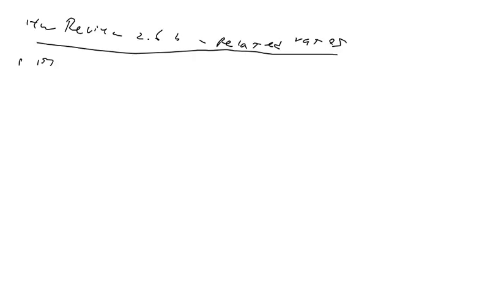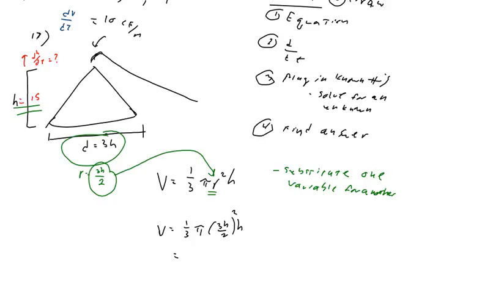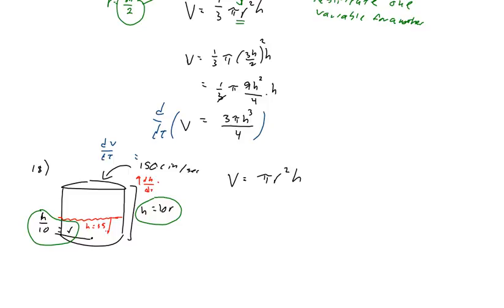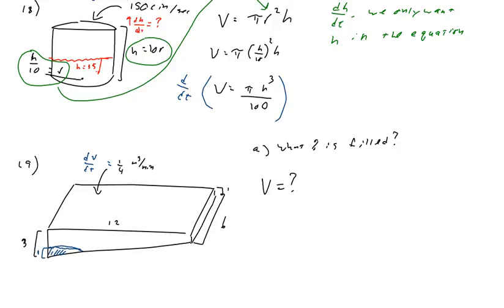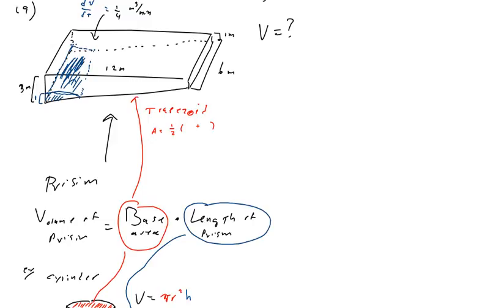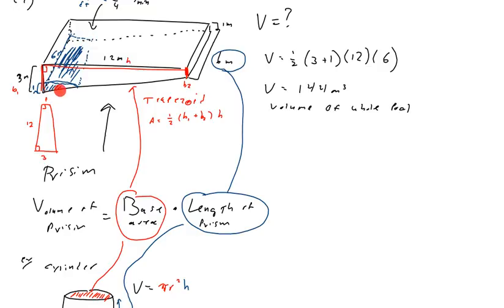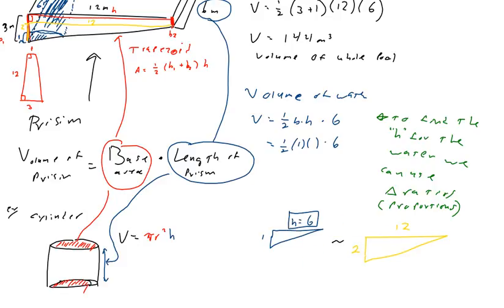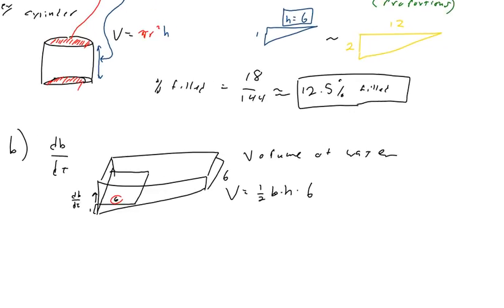HW 2.6b - More Related Rates Review Video 1